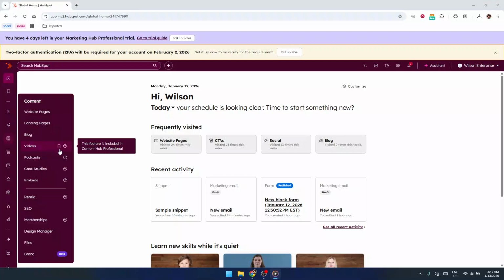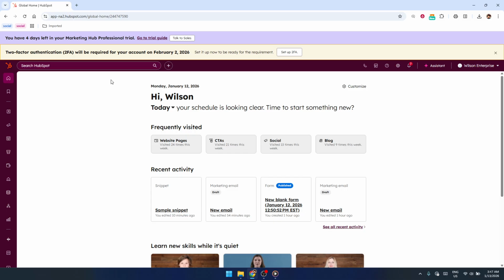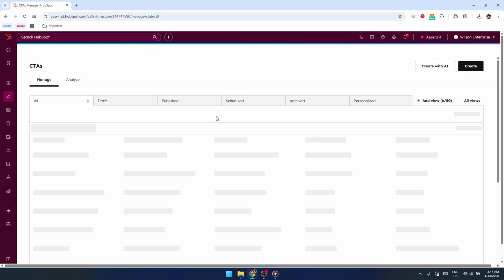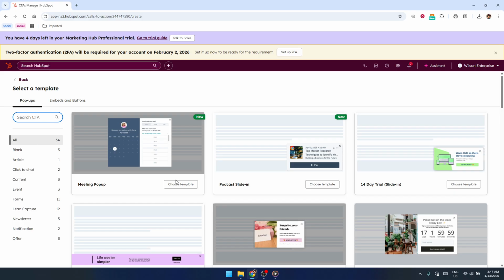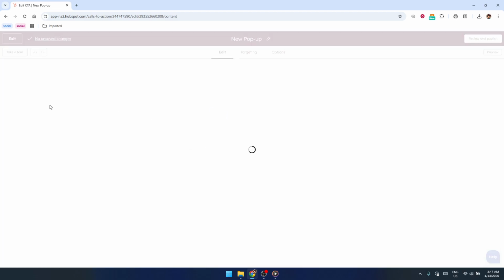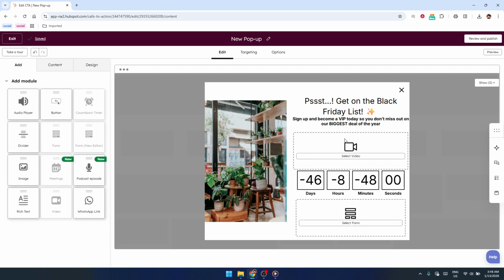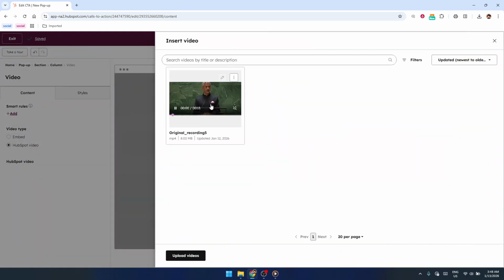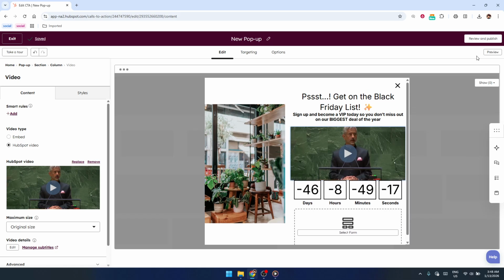How To Add Videos To Your Call To Action CTAs [2026 Guide]